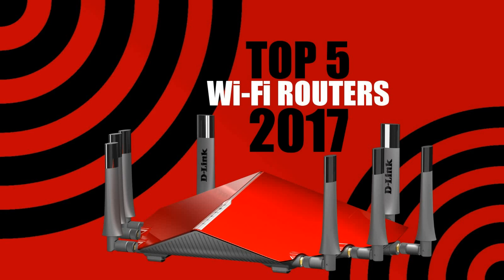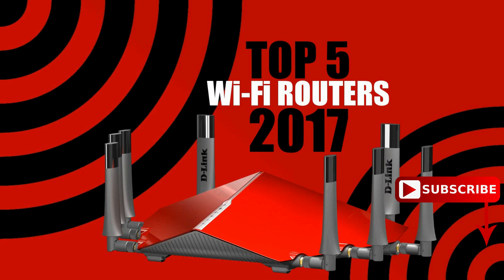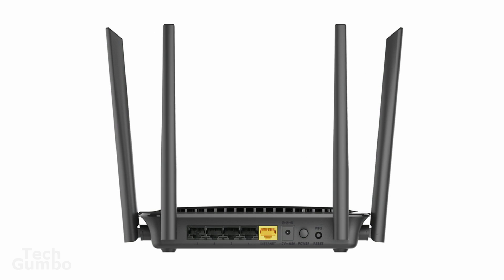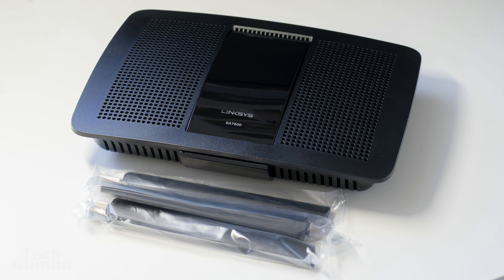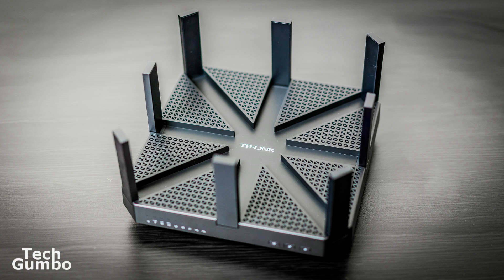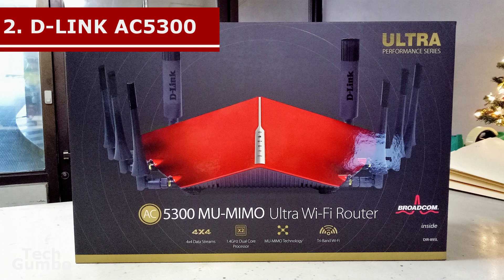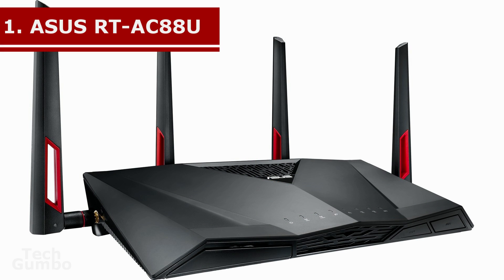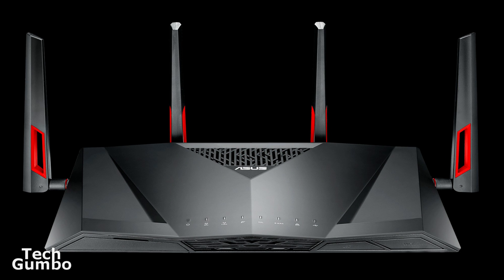Top 5 Wi-Fi Routers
These are the best Wi-Fi routers. With so many products in your home or business requiring internet connectivity its becoming more important to have a wireless router that can handle those increased demands. So, in this video we will countdown the Top 5 Wi-Fi Routers that are available today. To have made this list these routers must at least offer dual band radios using 2.4 and 5Ghz, supporting the latest wireless protocols and features. These Wi-Fi routers will be able to handle all your wireless needs including streaming of TV shows and movies, online multiplayer gaming, and your other internet connected requirements in your home or business.

D-Link AC1200 Wi-Fi Router
Linksys EA7500 Max-Stream AC1900 MU-MIMO Gigabit Router
TP-Link Talon AD7200 Multi-Band Wi-Fi Router
D-Link AC5300 Ultra Wi-Fi Router
Asus RT-AC88U Dual-Band Router